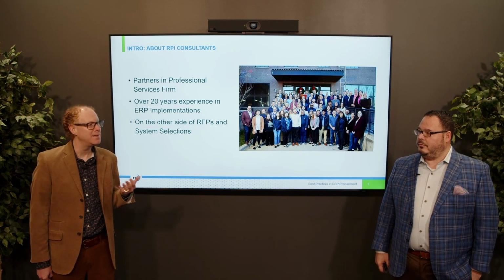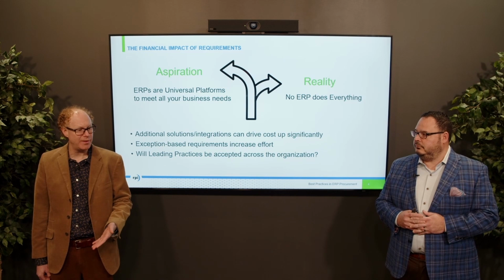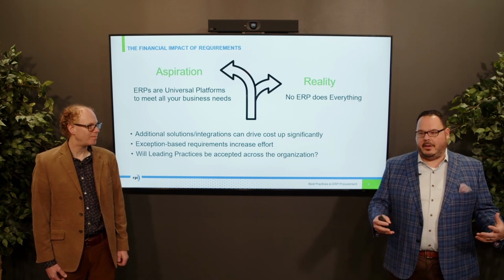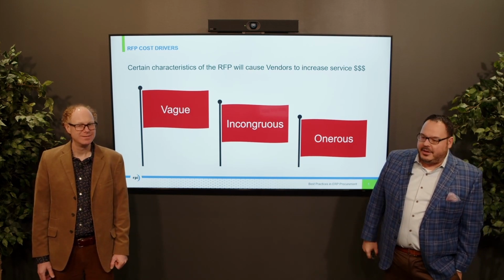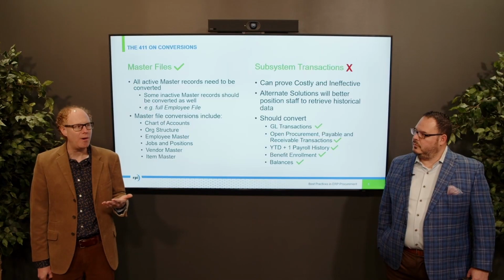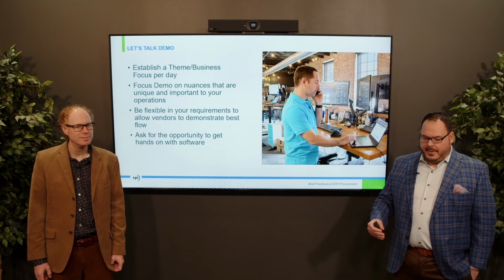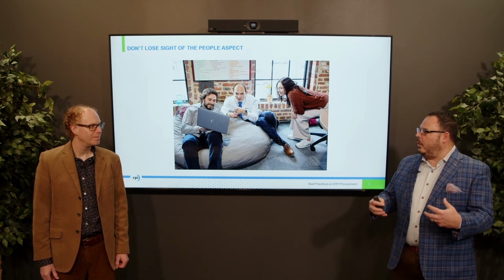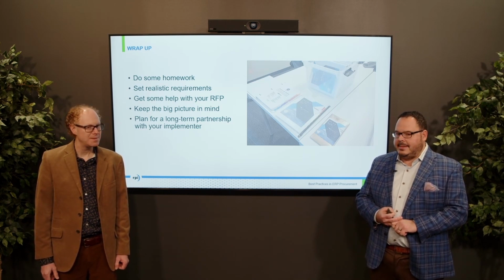Best Practices in ERP Procurement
The average lifecycle of an ERP is 15-20 years long. That’s over double the average lifespan of most software solutions. Clearly, investing in an ERP is a big commitment and without the proper information can be an overwhelming experience.

To help you navigate the system selection process, RPI Consultants' Partners Keith Wayland and Richard Leigh Stout will be presenting "Best Practices in ERP Procurement: Maximizing Value in Your Process."

During the webinar, Keith and Richard will identify five key factors to look for when evaluating ERP systems as well as offer recommendations for getting the most value out of the process. Attendees will gain, insights into optimizing ERP procurement, including how to:

Navigate the complexities of ERP aspirations versus realities
Craft precise Requests for Proposals (RFPs) to streamline the procurement process
Engage with unaffiliated industry experts to identify tailored solutions